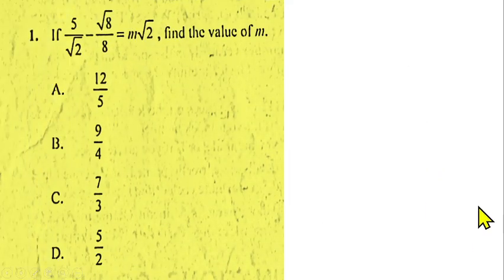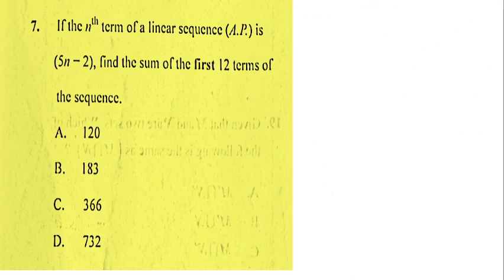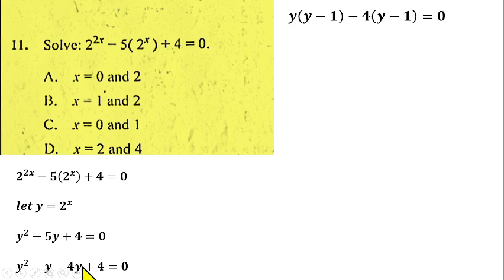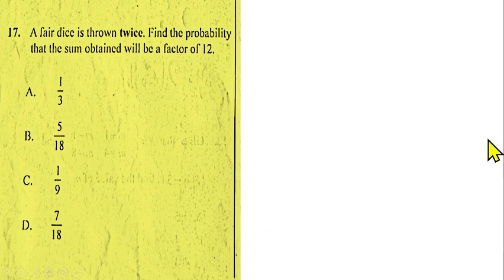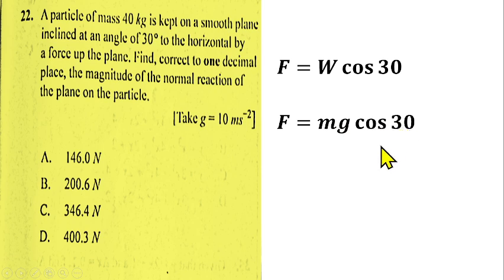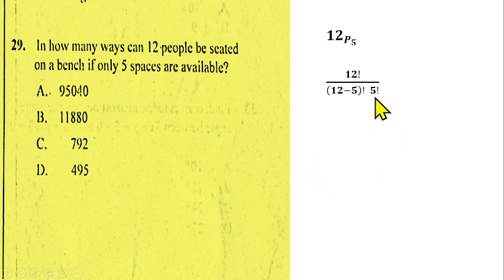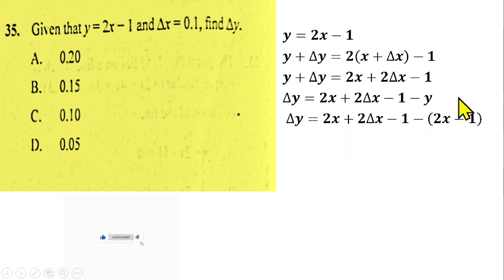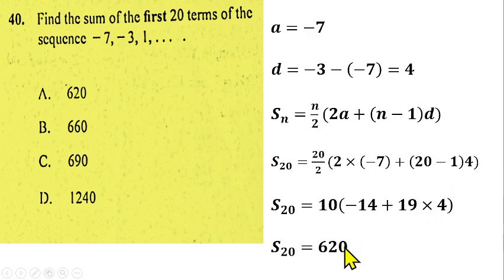WASSCE 2024 FURTHER MATHEMATICS OBJECTIVES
In this video, we explained the solution to the WASSCE 2024 further Mathematics objectives question.
We solved all the 40 questions step by step and pick the correct answer from the options provided.